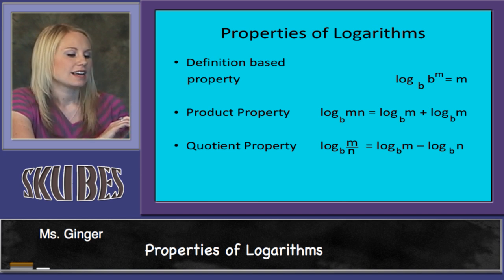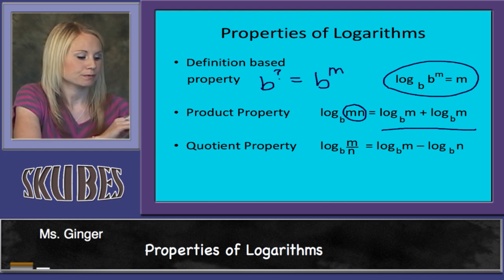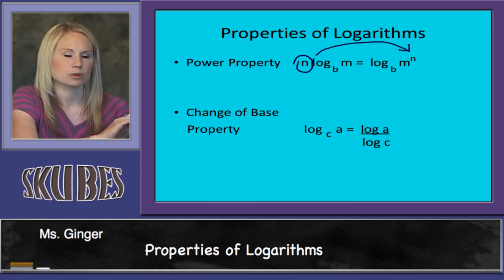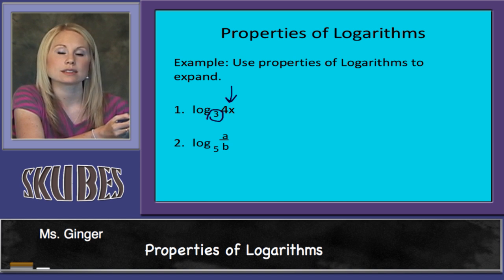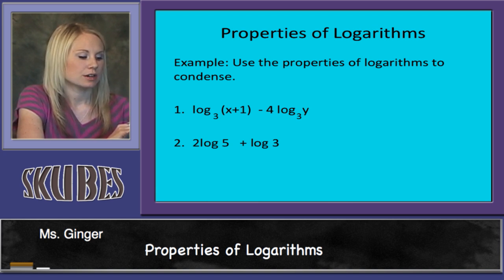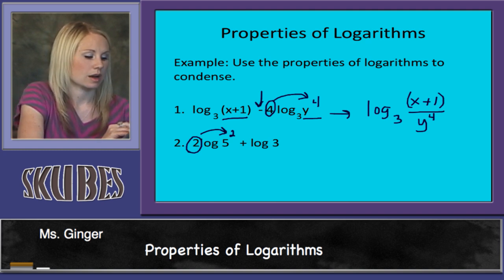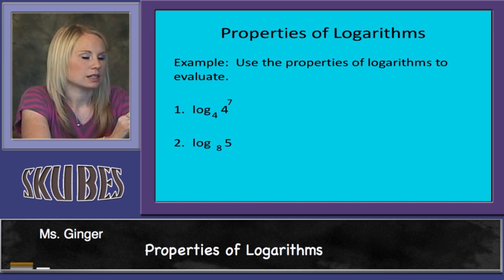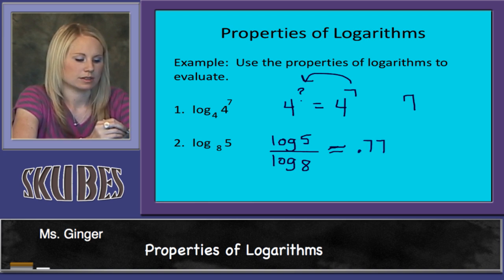Properties of Logarithms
F.BF.5
Understand the inverse relationship between exponents and logarithms and use this relationship to solve problems involving logarithms and exponents.